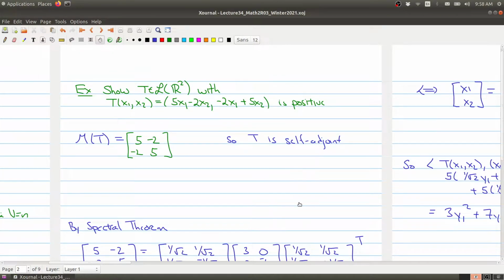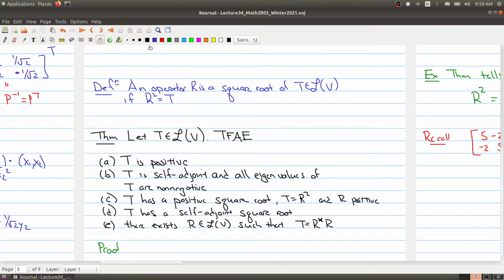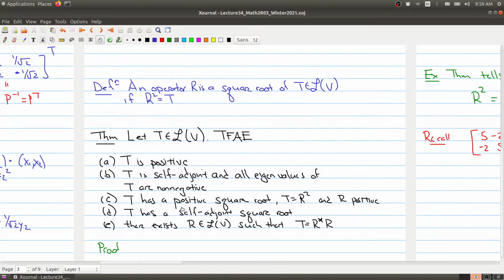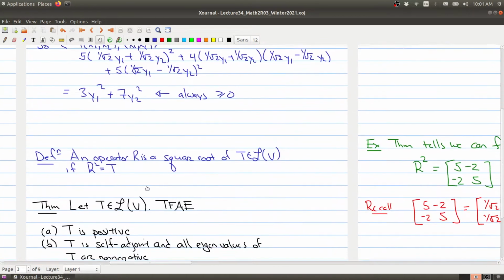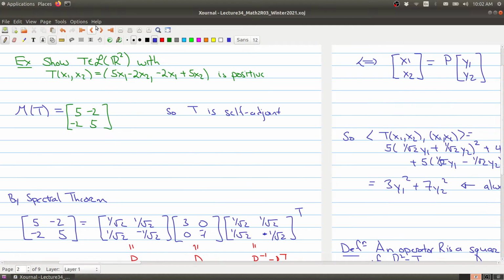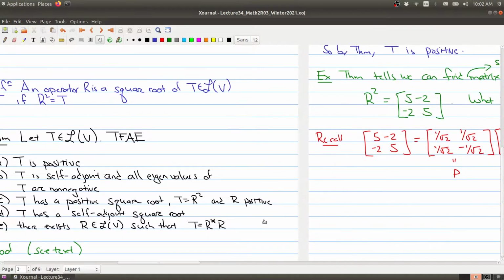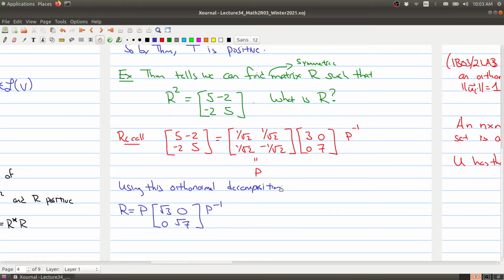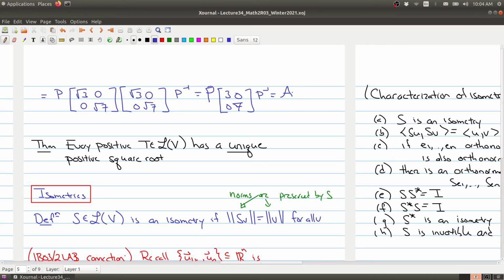Lecture 34 Part 2 Math 2R03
In Lecture 34 we look at positive operators.  In Part 2 we go over some properties of a positive operator.